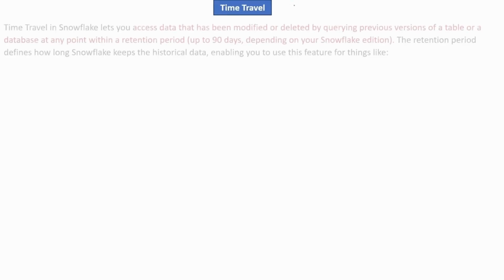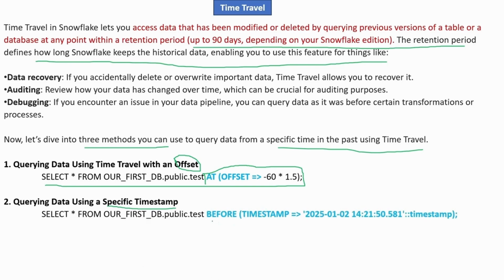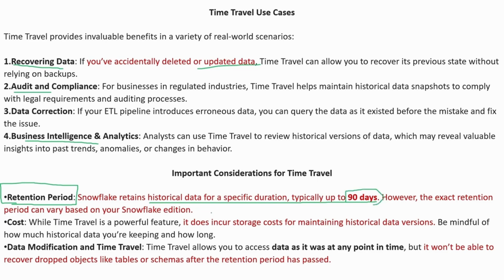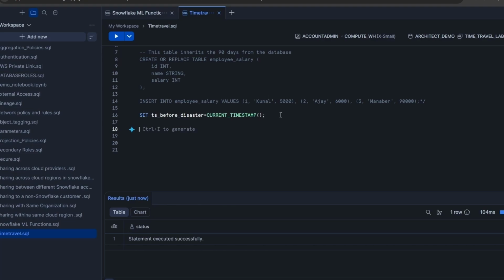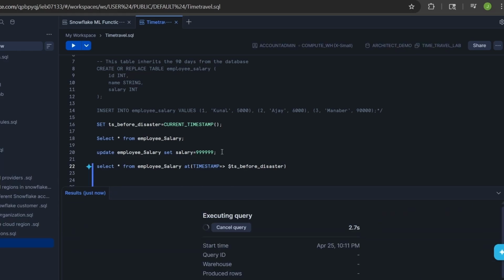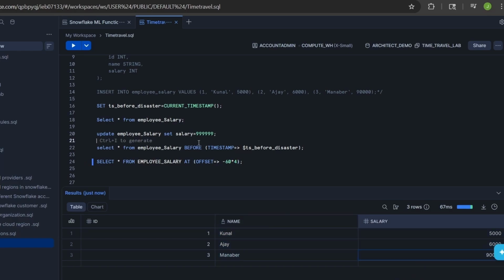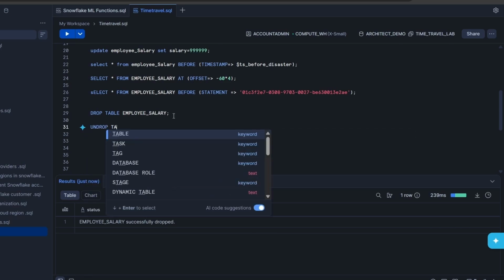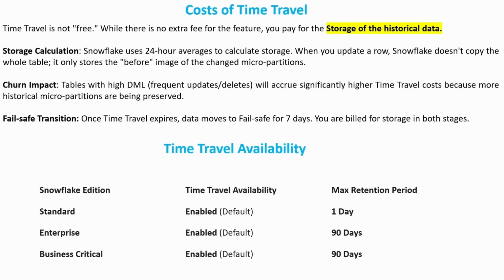Time Travel in Snowflake , its implementations and Use Cases [Hands-On] |SnowPro Advanced: Architect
Resources:-